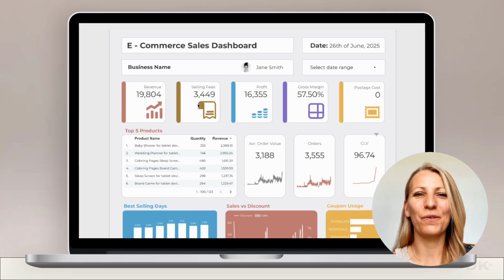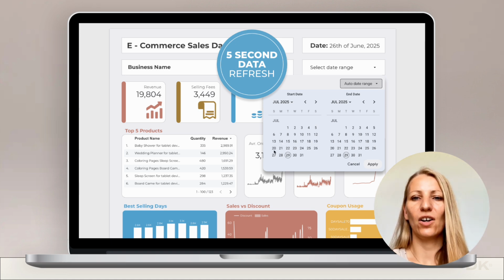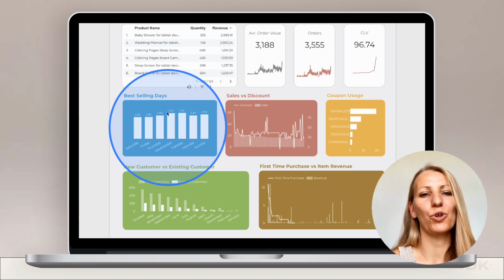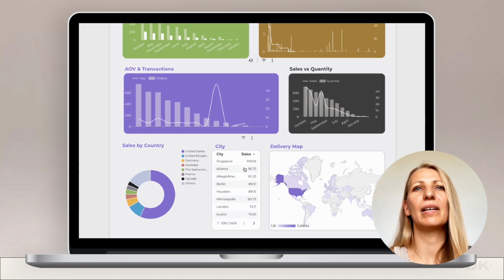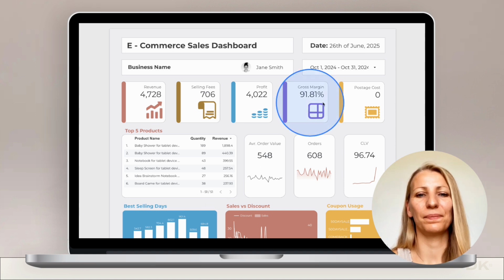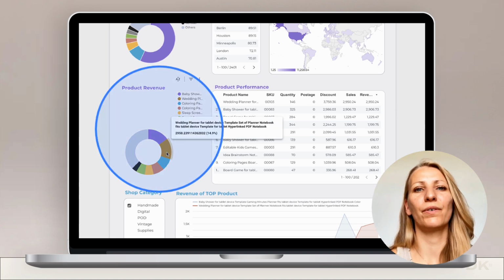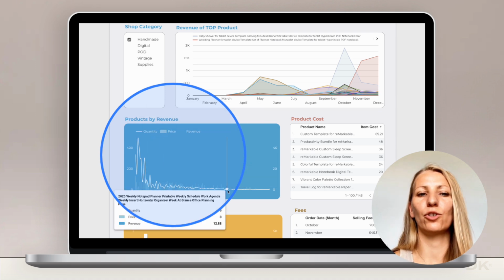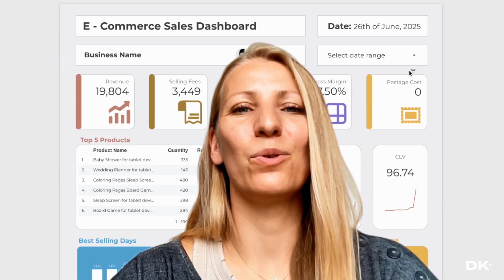Etsy Seller Dashboard Walkthrough | See Your Real Profits 📊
Want to see exactly how much profit your Etsy shop is making—without the guesswork?
This video walks you through how to use the Etsy Seller Profit Tracker, designed for Looker Studio (Google Data Studio).

👉 Whether you’re just getting started or ready to scale, this dashboard helps you:
• Track revenue, fees, and net profit in real time
• Understand your top-selling products
• Monitor trends by month, or listing, or customer
• Spot what’s working—so you can grow with confidence

🛠️ Perfect for Etsy sellers who want more control over their numbers without manually digging through spreadsheets.

📌 Want us to set it up for you? Just export your shop data, and we’ll handle the rest—plus you’ll get a custom video tutorial based on your numbers.

🔗 Watch now and take the guesswork out of your Etsy business!

⏱️ Chapters:
0:00 – Introduction
0:46 – The Core Metrics – Your Shop’s Pulse
1:40 – Deep Dive into Products & Customers
2:08 – Uncovering Sales Patterns & Customer Behaviour
3:16 – Advanced Analytics & Global Search
4:57 – Shop Categories & Analysis
5:40 – CTA & Outro